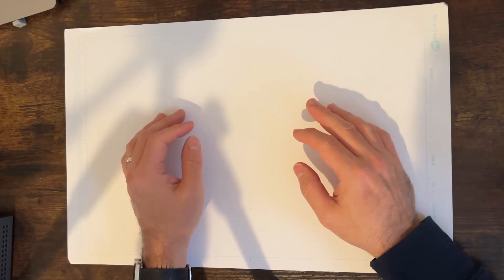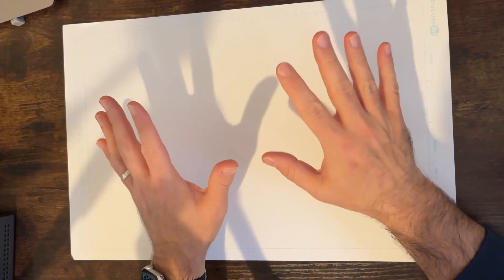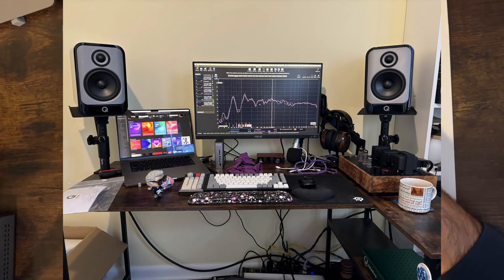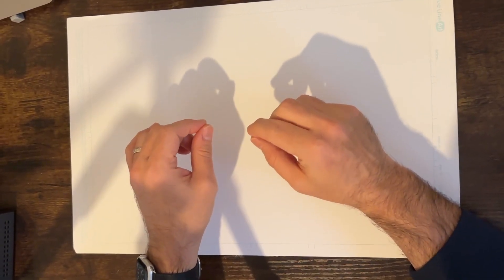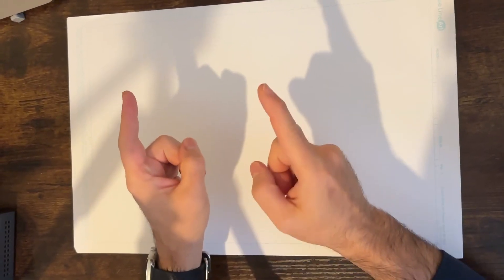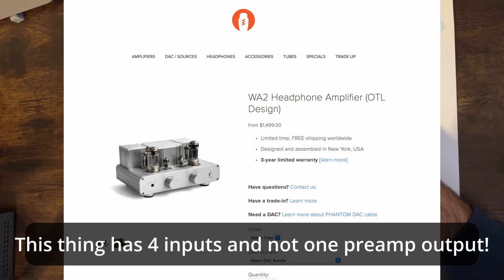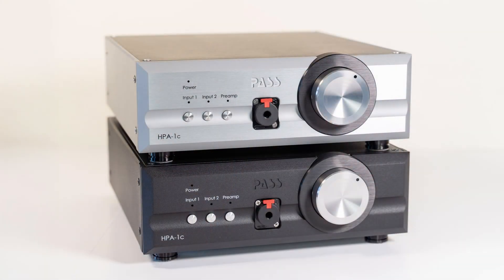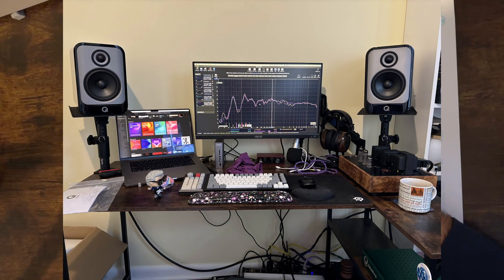Headphone amps shouldn’t have low power speaker outputs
Why would you put low power speaker posts on a headphone amp instead of preamp outputs?

Gear discussed:
* Galion Victoria Headphone Amp
* Amp Camp Preamp + Headphone Amp
* Schiit Magni+
* Too many other headphone amps to name